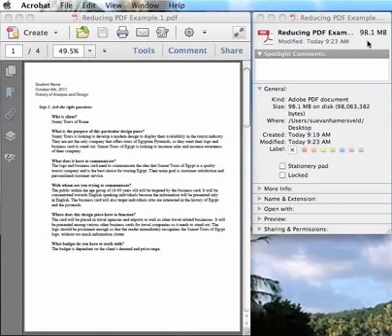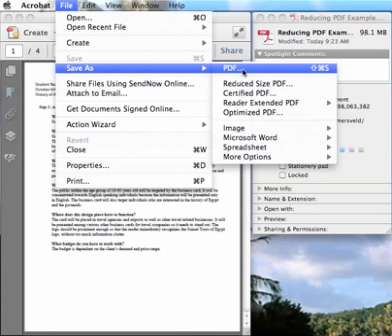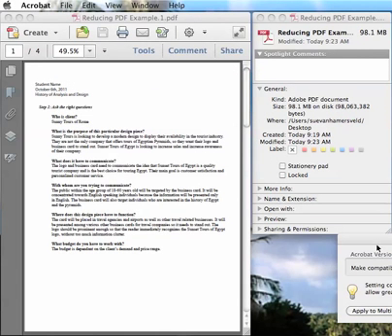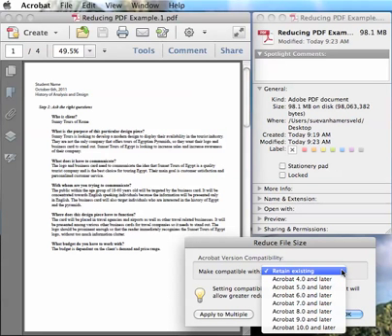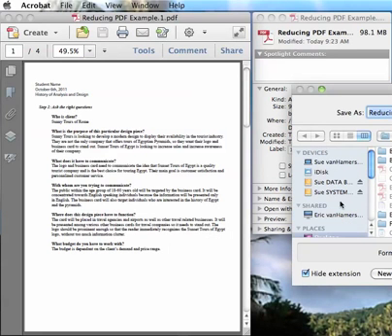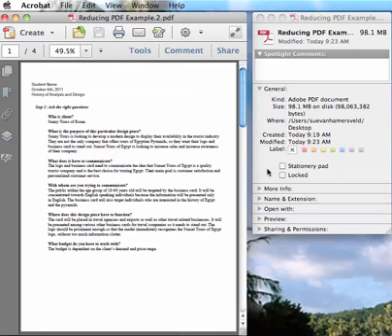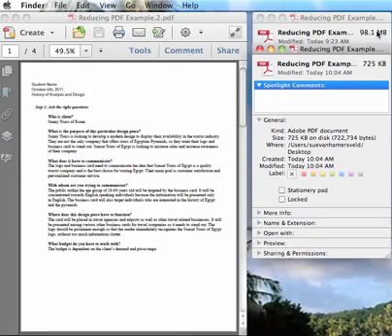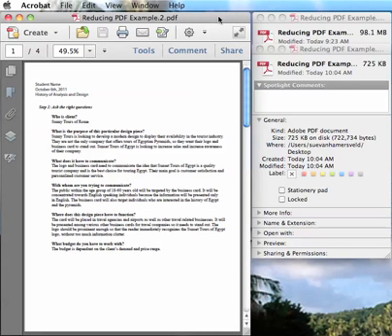ReducedSizePDFs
Helps students understand using reduced size pdfs in the classroom environment and making 'reduced size' pdfs from regular pdfs.